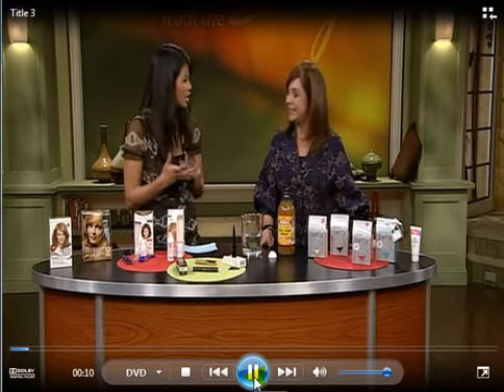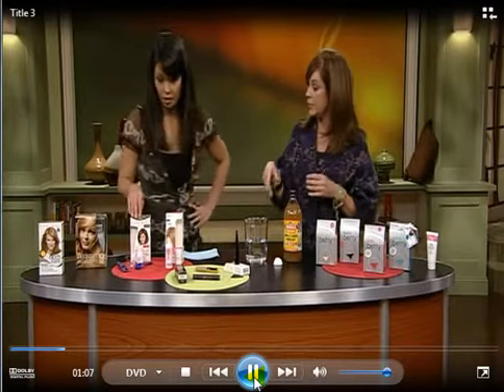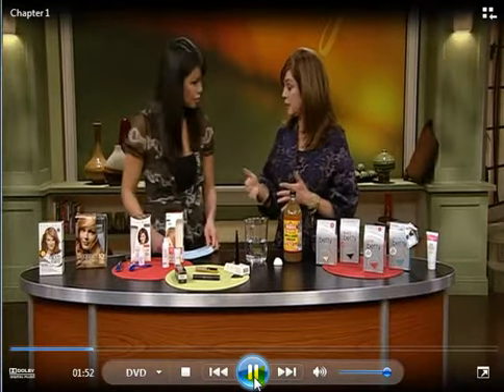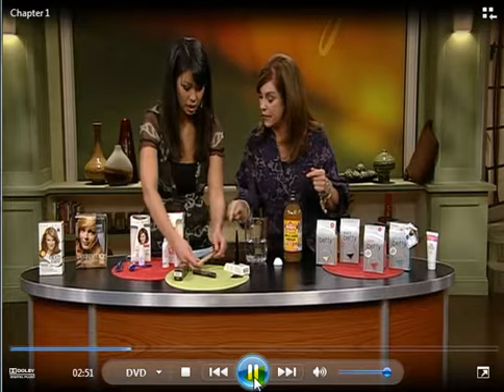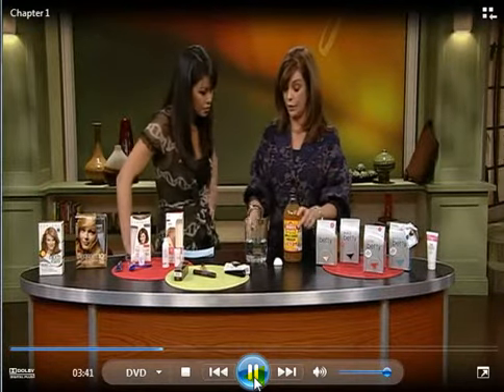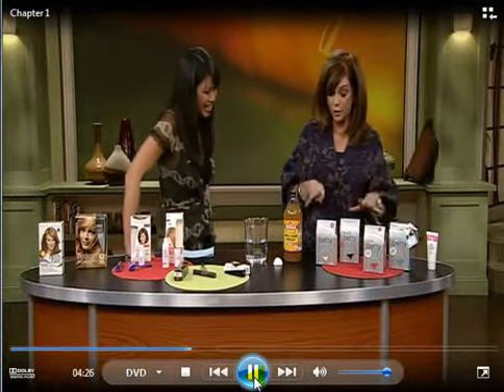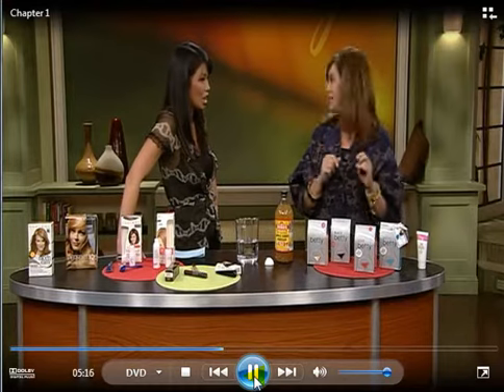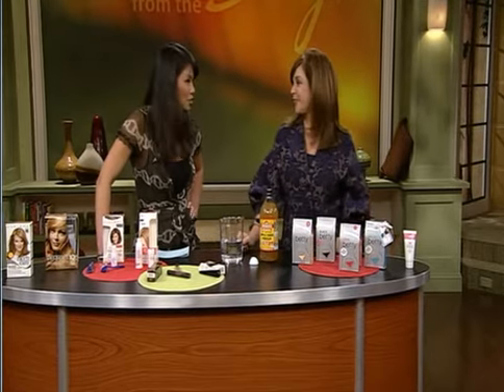Hair Product Tips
Audrey Mansfield Style and Fashion Tips
Hair Coloring Products and Tips